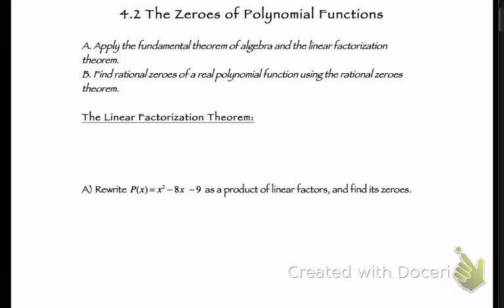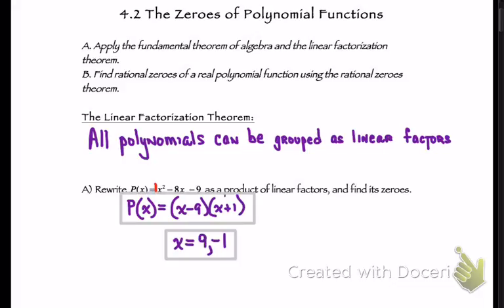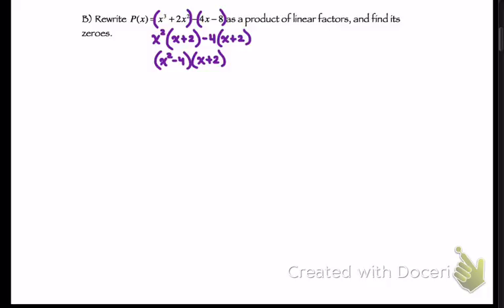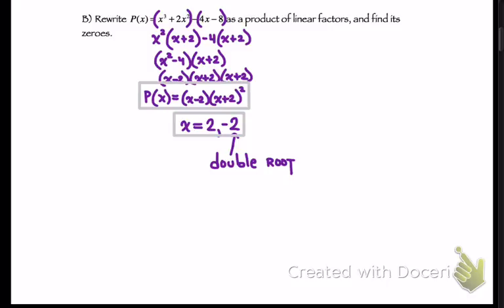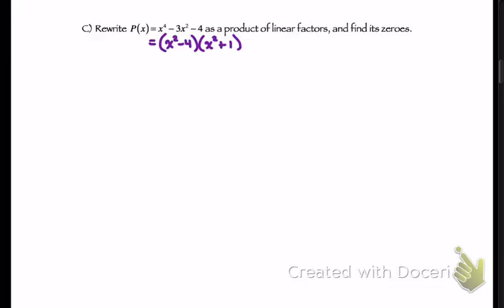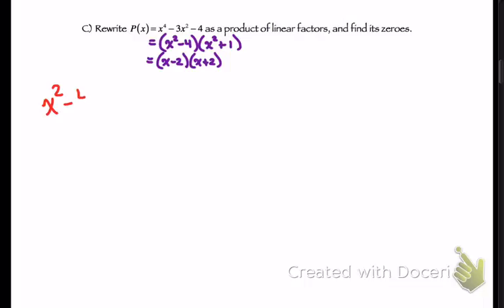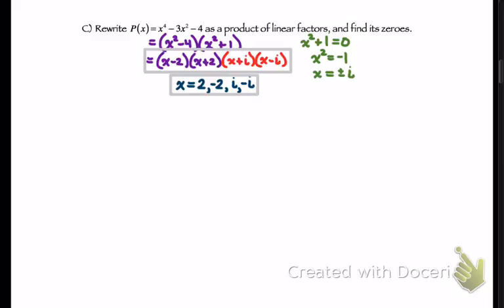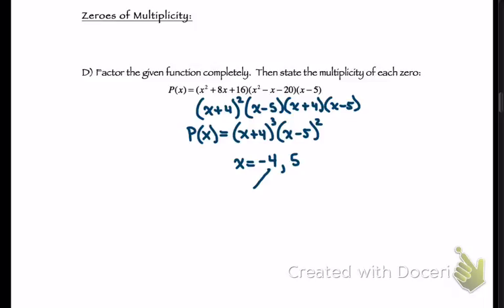4.2 Zeros of Polynomial Functions Day 1